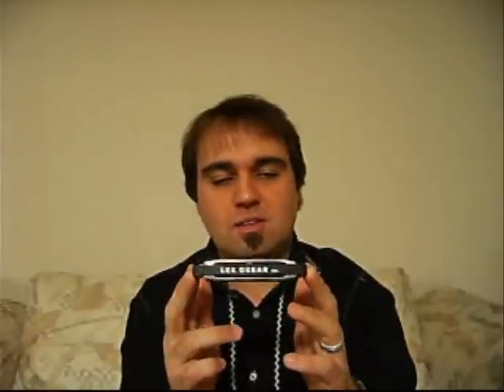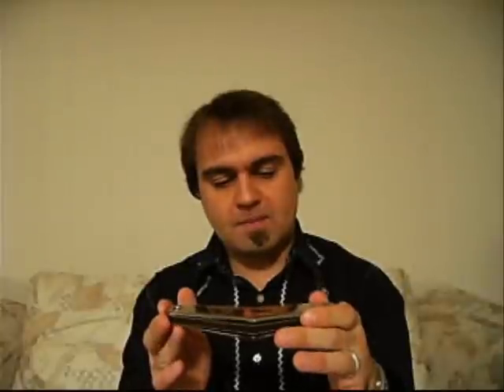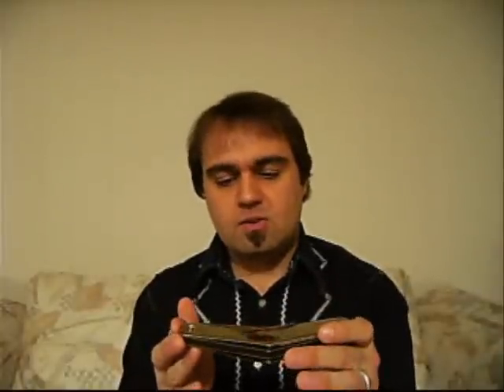Todd Parrott - The Boomerang Harmonica & Others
In this clip, I demonstrate a few of the more unique harps in my collection, including the Boomerang harmonica.